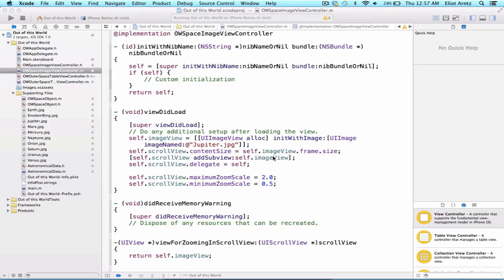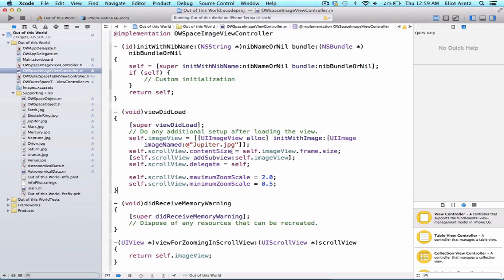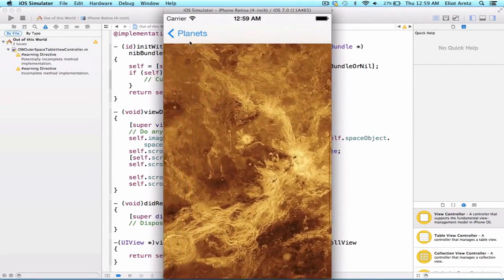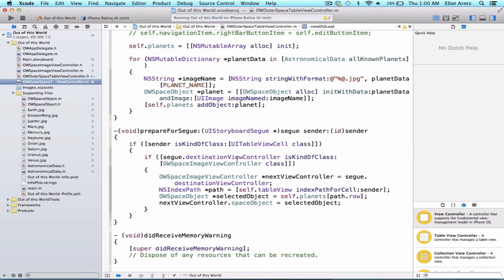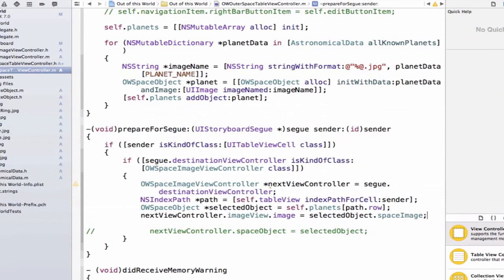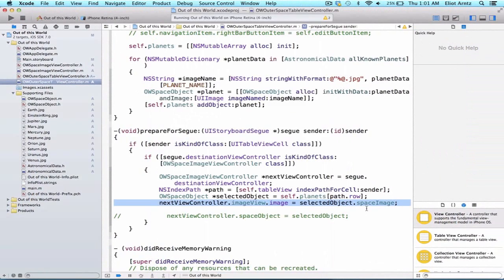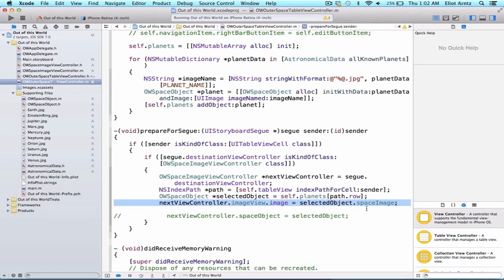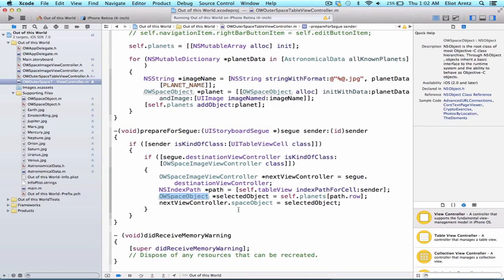iOS Programming Tutorial - Passing information to Proxy Properties instead of Outlets - 12